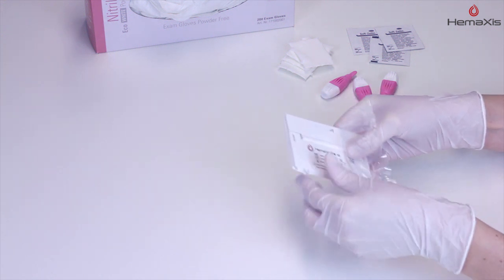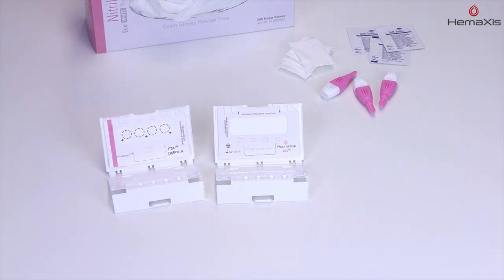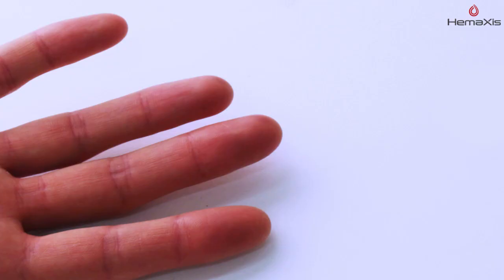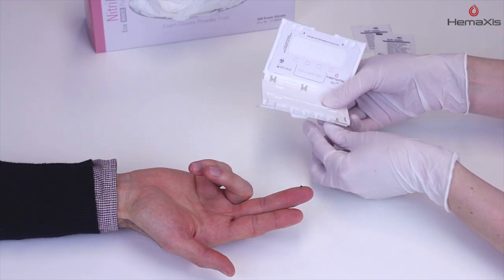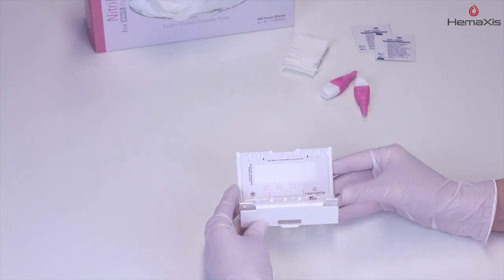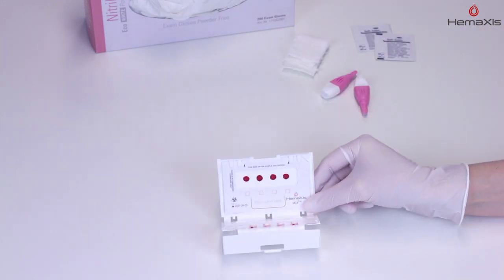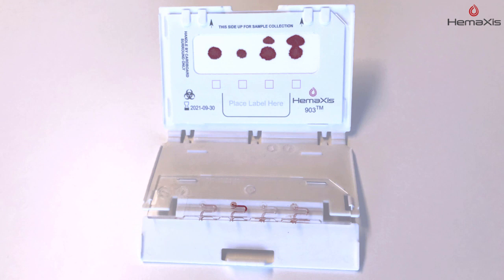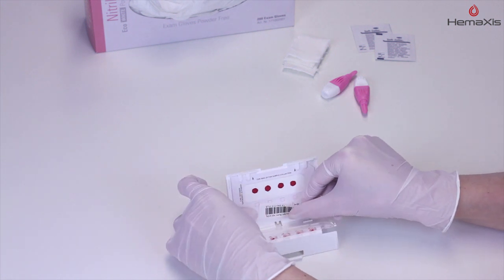HemaXis DB 10 Instruction Video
Instruction Video for HemaXis DB 10 by DBS System

Subtitles available in English, German, French, Italian and Dutch